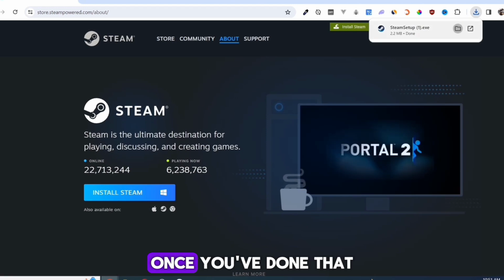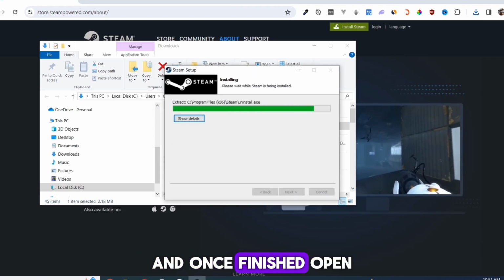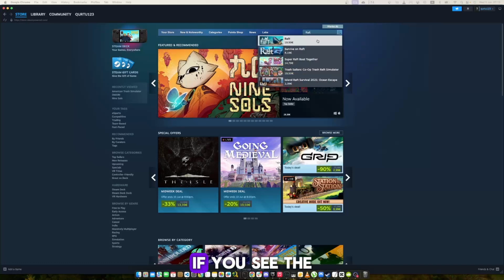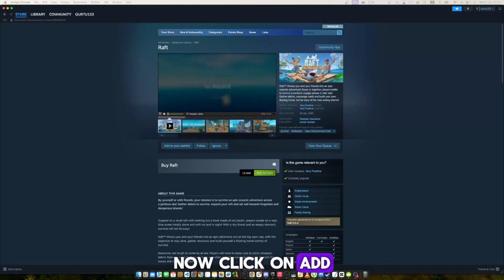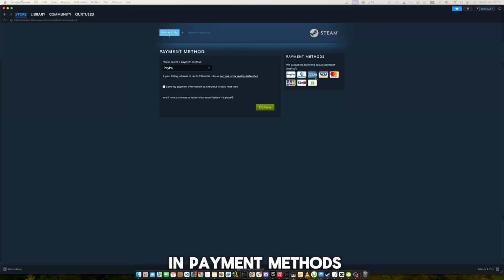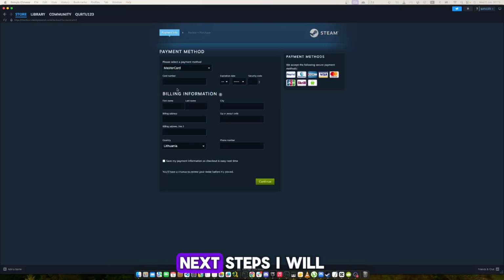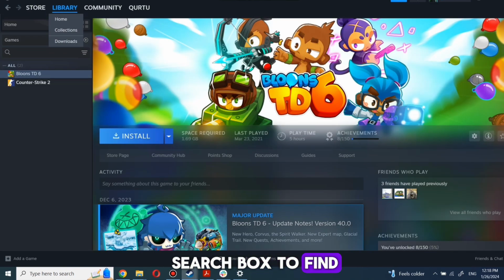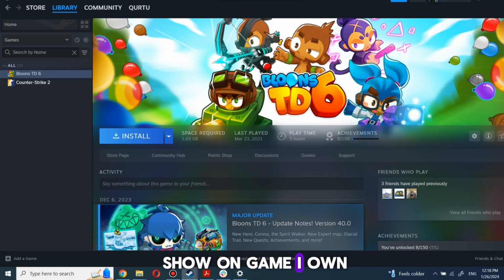How to Download the Raft 2024 (Simple Guide)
Raft Download free of hassle guide for pc.
Ready to embark on a new survival adventure in The Raft 2024? Our detailed guide will show you how to download and install The Raft 2024 on your PC or laptop. Follow our step-by-step instructions to ensure a hassle-free setup and start building, exploring, and surviving on your raft in no time. Whether you're a new player or a seasoned survivor, this tutorial has you covered. Dive into the exciting world of The Raft 2024 and discover all the new features and challenges!"